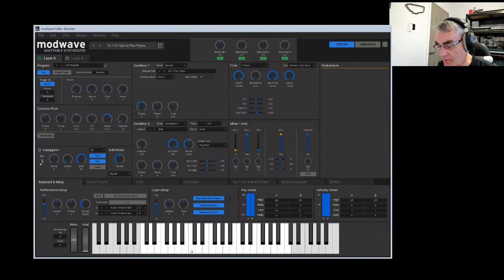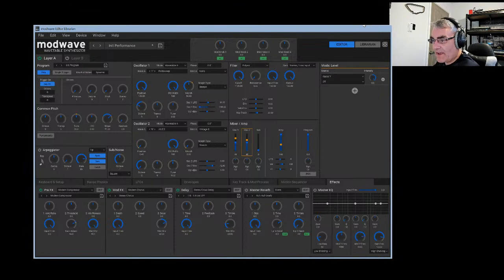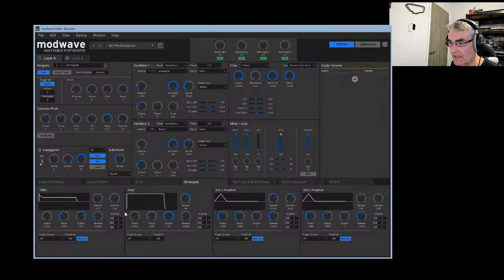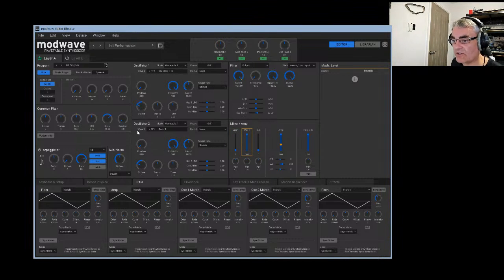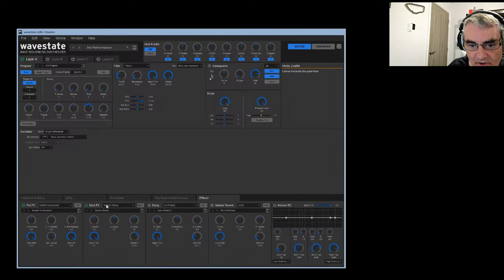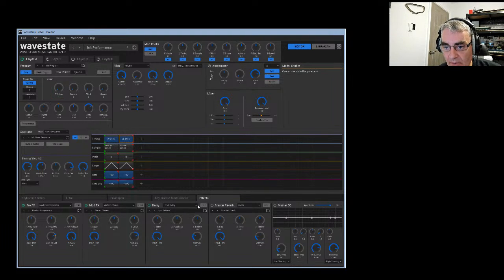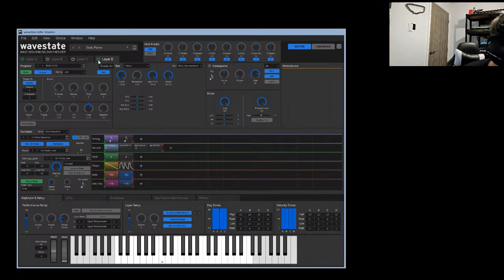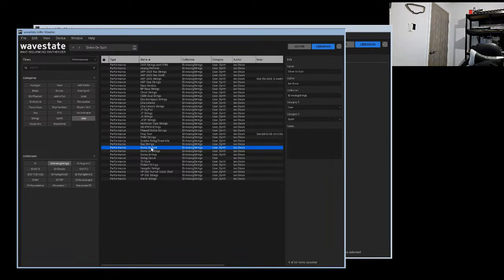Live Sound Design: Korg Modwave Digital Mastery & Wavestate Analog Magic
Welcome to This Month's Sound Design Livestream!

In this session, we dive deep into the world of massive digital sounds on the Korg Modwave! Using wavetables and FM synthesis, we explore how to craft bold, futuristic tones that push the boundaries of digital sound design.
But that's not all—I've also turned my attention to the Korg Wavestate, demonstrating how to create lush analog sounds and utilize the powerful wave sequencing capabilities of this versatile synth.
Preview Alert! I gave you a sneak peek at some of my upcoming sound packs for the Modwave, Wavestate, and ARP 2600. Get ready for some fresh, inspiring sounds coming your way soon!
Thanks for tuning in, and don't forget to join us again next month for more live sound design sessions!